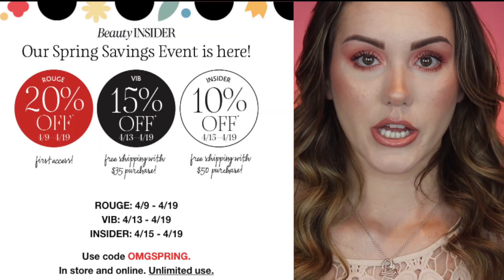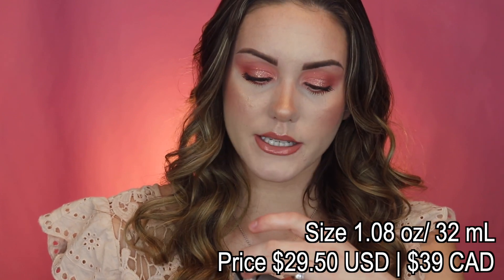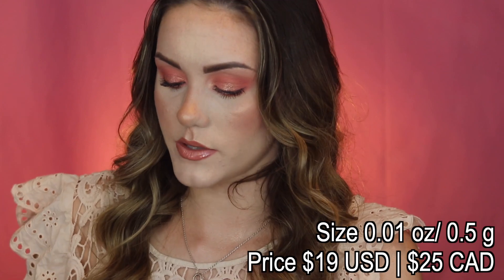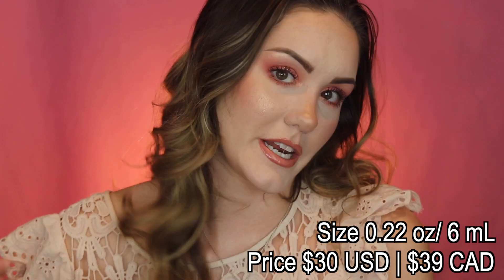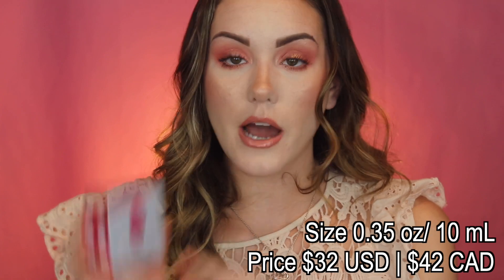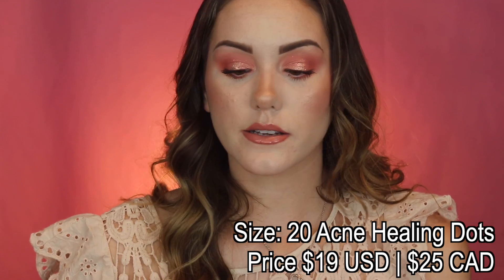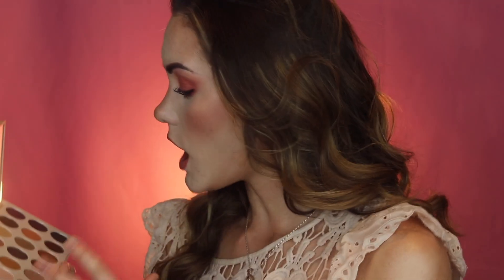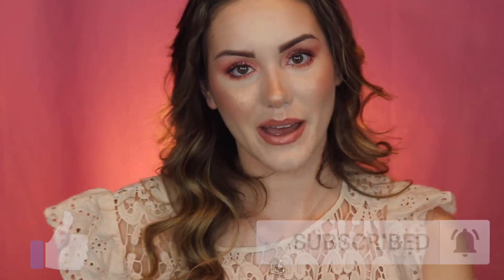Sephora VIB Spring Sale 2021 Haul.. Part One!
Hello Lovelies!

Today I will be showing you what I ordered during the Sephora VIB Spring Savings Event! I actually ordered some more exciting stuff so there will be a PART 2 coming soon!!! If you have placed an order as well, I'd love to hear in the comments what you got too!!

WANT TO CREATE THE LOOK IN TODAY'S VIDEO? Learn how in this Quick Spring Makeup Tutorial

Products Mentioned:
➡️ Fenty Beauty Pro Filt'r Soft Matte Powder Foundation in “120”
➡️ Fenty Beauty Eaze Drop Blurring Skin Tint in “1”
➡️ Huda Beauty Lip Contour 2.0 Automatic Matte Lip Pencil in “Pinky Brown”
➡️ Huda Beauty Power Bullet Cream Glow Hydrating Lipstick in “Sweet Cheeks”
➡️ Bite Beauty Upswing Full Volume Mascara
➡️ NARS Radiant Creamy Concealer in “Madeleine”
➡️ Jouer Cosmetics Essential High Coverage Liquid Concealer in “Snow”
➡️ Beauty Blender BOUNCE™ Soft Focus Gemstone Setting Powder in “buff”
➡️ The Inkey List Salicylic Acid Acne + Pore Cleanser
➡️ The Inkey List Succinic Acid Acne Treatment
➡️ Peace Out Salicylic Acid Acne Healing Dots
➡️ Melt Cosmetics Cream Blushlight in “Honey Thief”
➡️ Morphe 18T Truth or Bare Artistry Palette
➡️ Ilia Mini Blue Light Protect + Set Mist